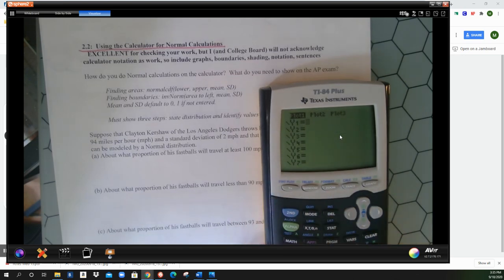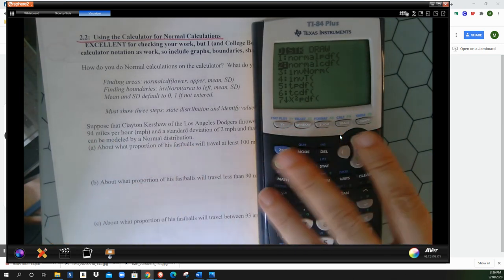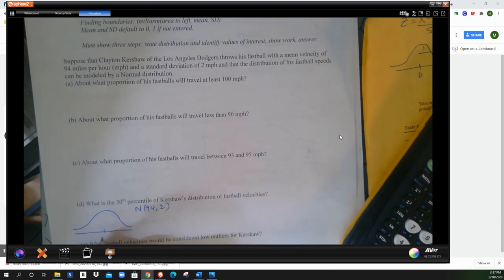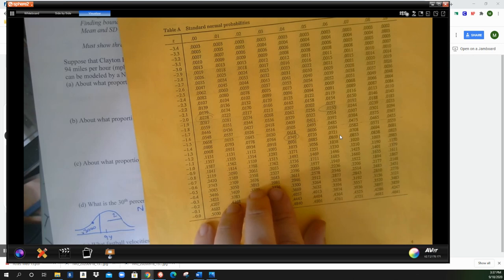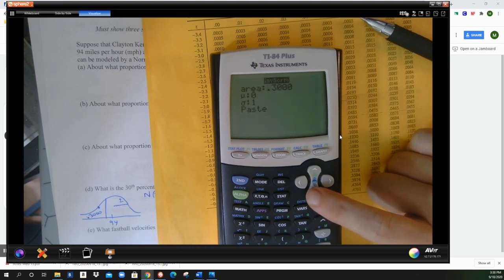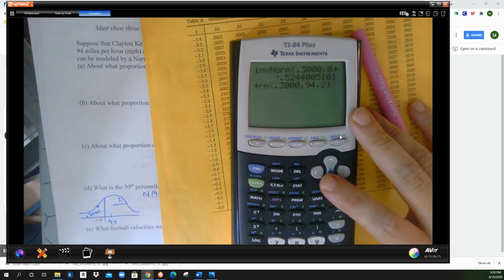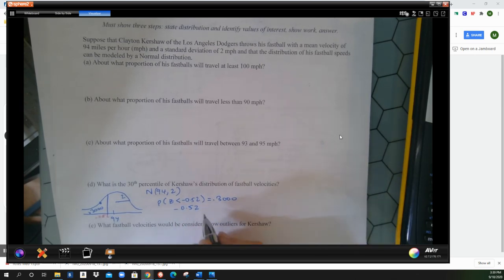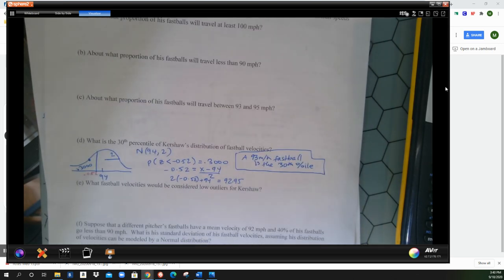2.2 Calculator for reverse normal problems, finding percentiles